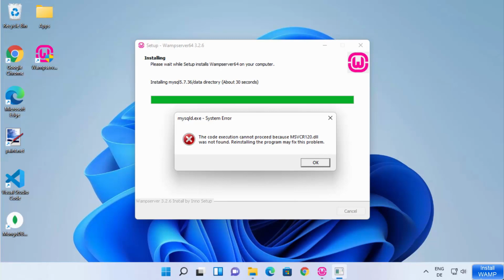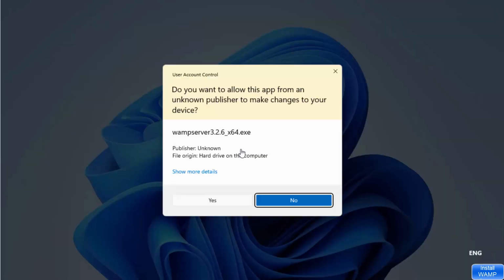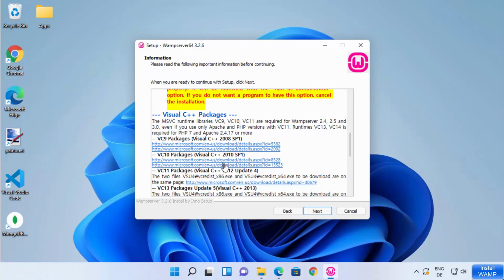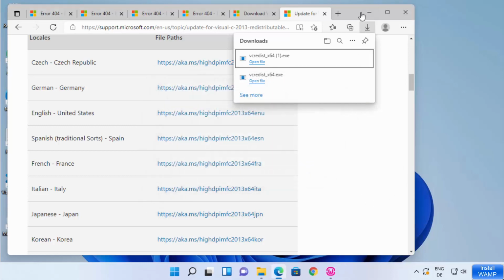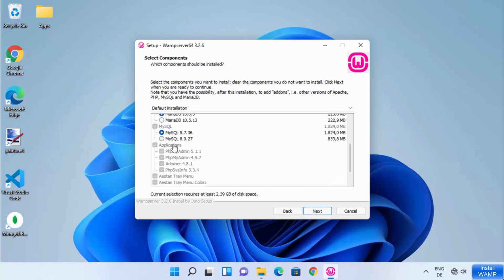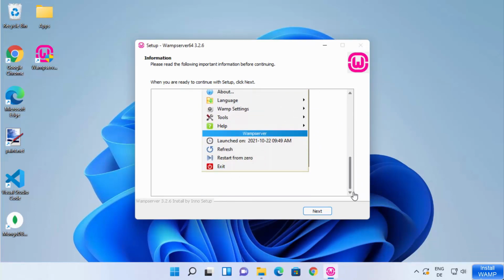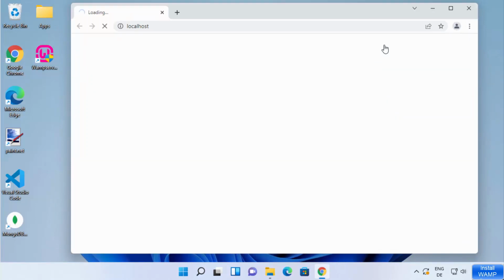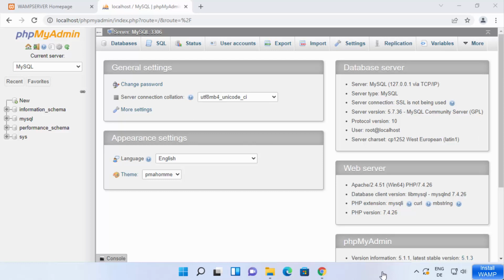FIX WAMP Installation error msvcr120.dll msvcr110.dll missing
In this video I am going to show How to install Wamp Server on Windows 11 or Windows 10. WAMP is a Windows OS based program that installs and configures Apache web server, MySQL database server, PHP scripting language, phpMyAdmin (to manage MySQL database’s). WAMP stands for Windows, Apache, MySQL, PHP. wampserver installer can be easily downloaded from its website on windows . or directly from Sourceforge.